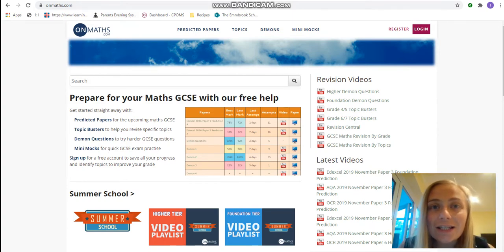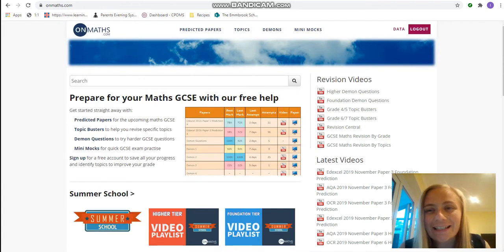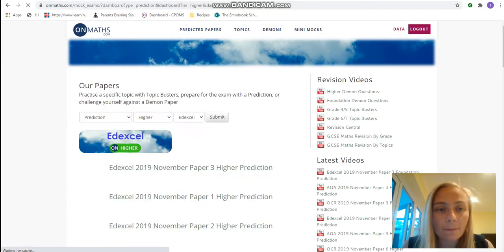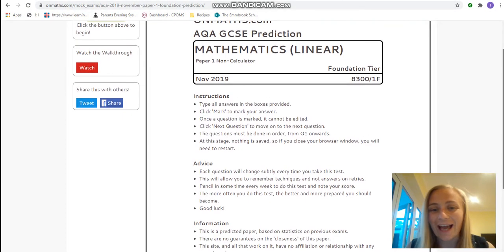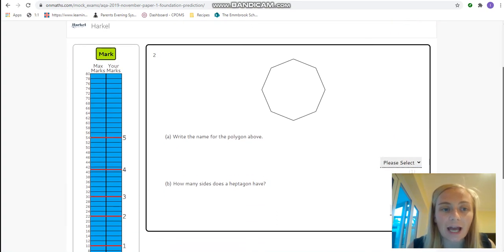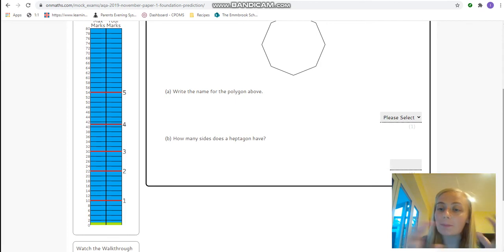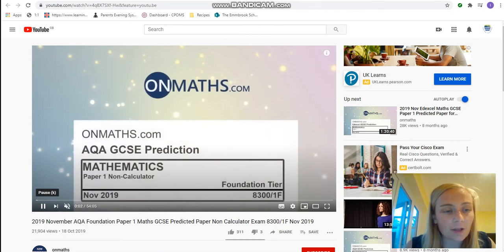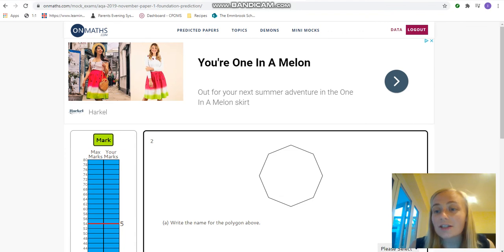Year 10 On Maths Tutorial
Watch the WHOLE of this video to find out your work for our final week of work before Summer!